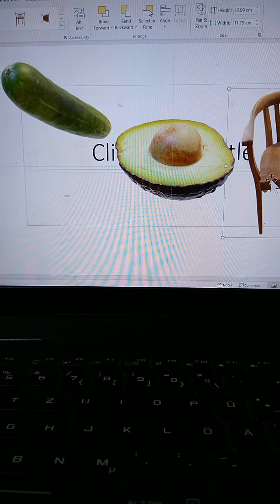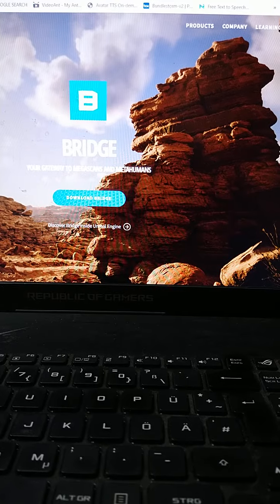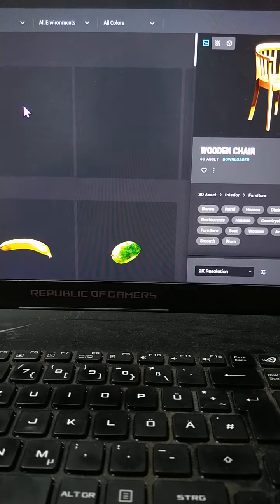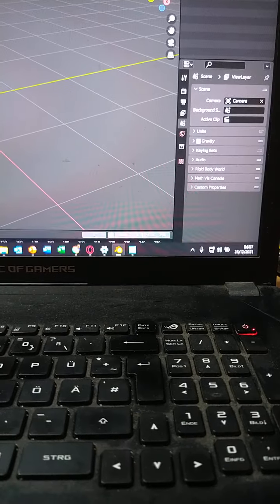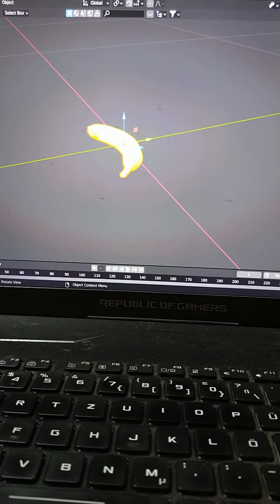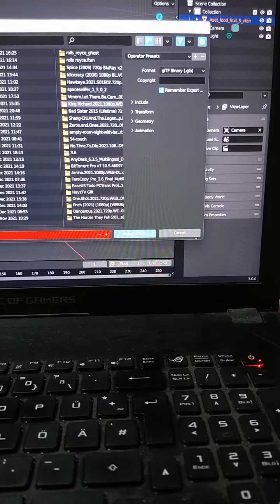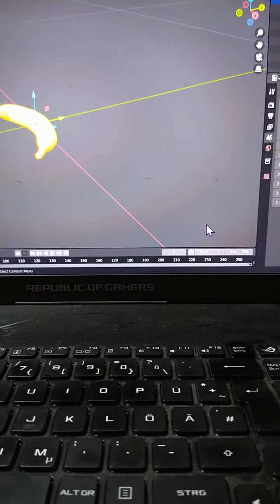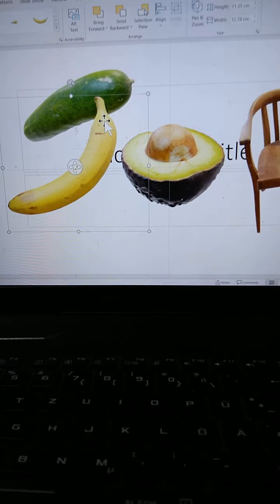Import 3D objects from Quixel to PowerPoint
Fastest way import free 3D objects into PowerPoint, using Quixel bridge and blender..